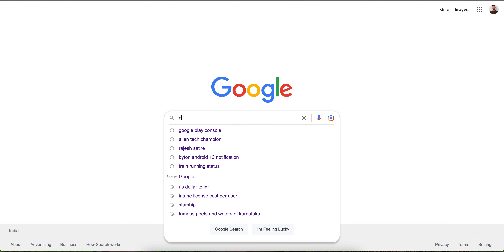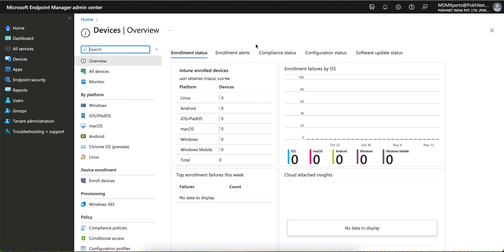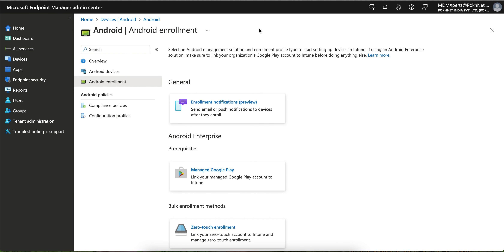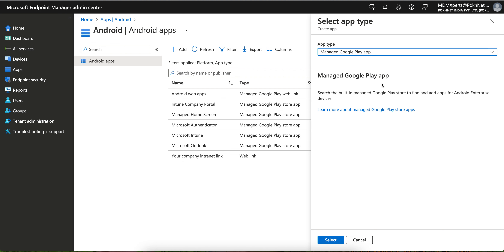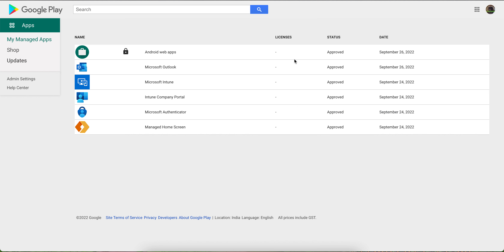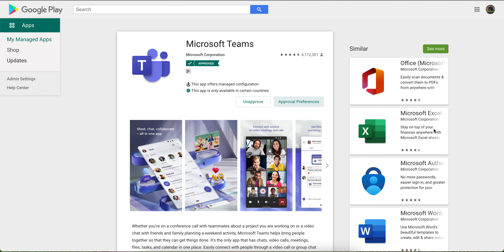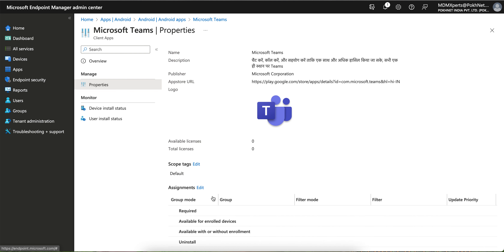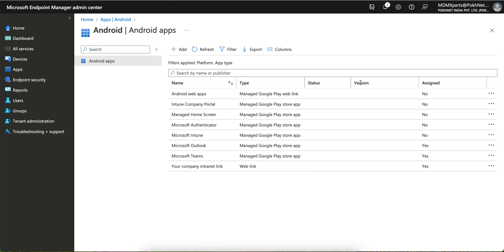MS52- How to add Managed Google Play Apps for Android enterprise devices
In this Video we have explained how you can Add Managed Google Play apps to Android Enterprise devices with InTune MDM /EMM solution.